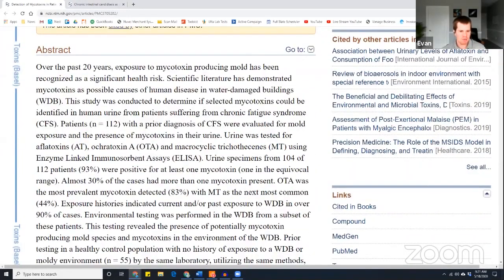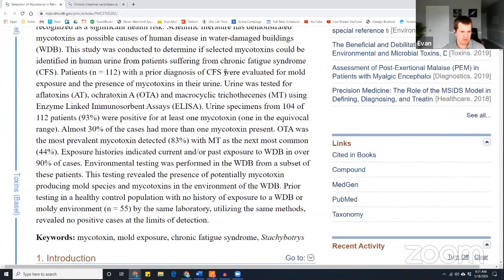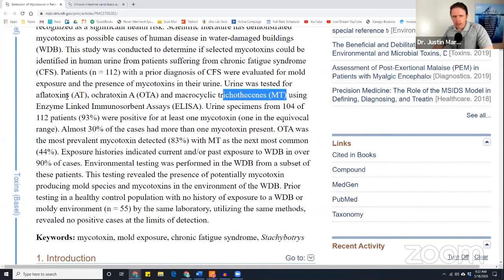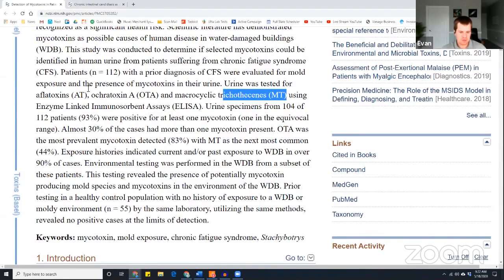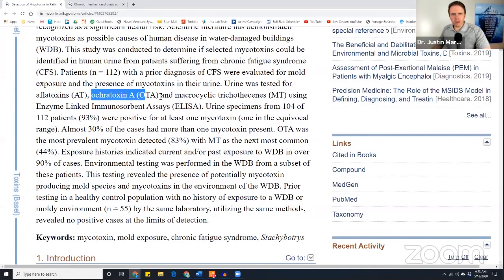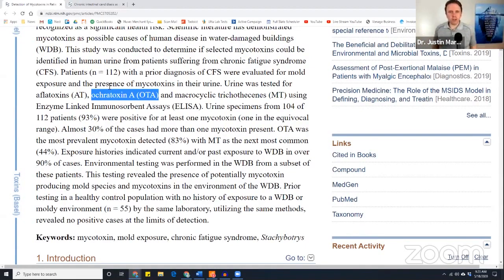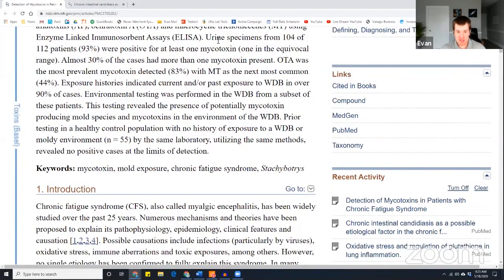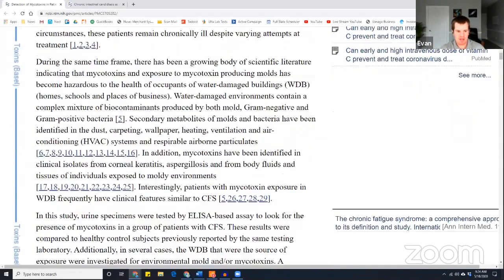Chronic Fatigue's Link to Mold Exposure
The mitochondria is the powerhouse of the cell, so you know you need them in top shape. If not, mitochondrial dysfunction can cause an array of health concerns like fatigue, weakness, cognitive issues, diabetes, gut issues and more. Dr. J is sharing the foundation we can set to help prevent disease or dysfunction in the mitochondria.

Most importantly, our body needs to be able to make enough Acetyl-CoA, and we do this by properly digesting, assimilating, and absorbing healthy fats, carbs, and proteins. We need this for really good mitochondrial production. So you know if you're having some gut issues, we need to resolve them so our body can break down and absorb all the nutrients your body needs. This is a powerful starting point and Dr. J also shares a helpful diagram that explains how the mitochondria works.

Dr. Justin Marchegiani